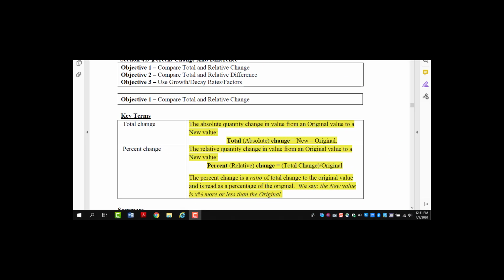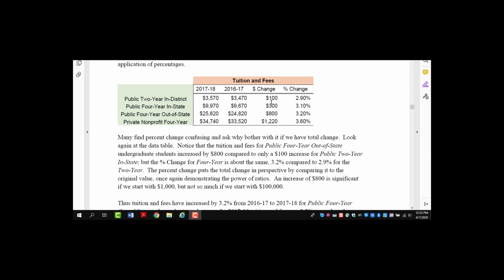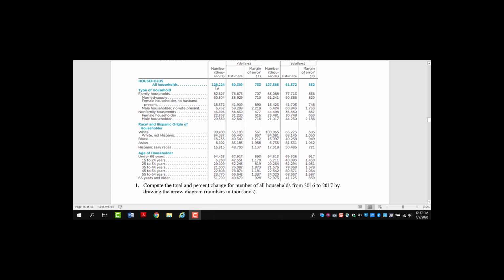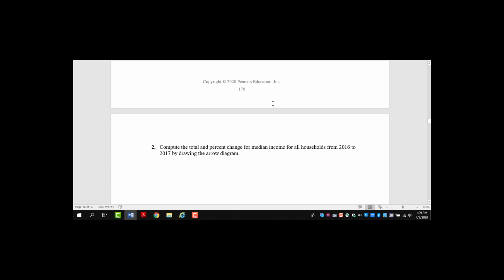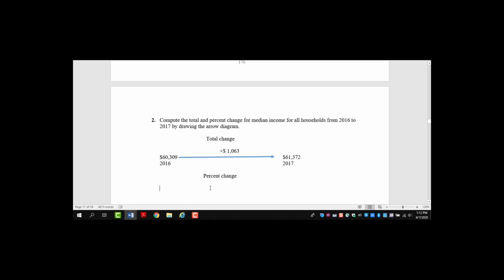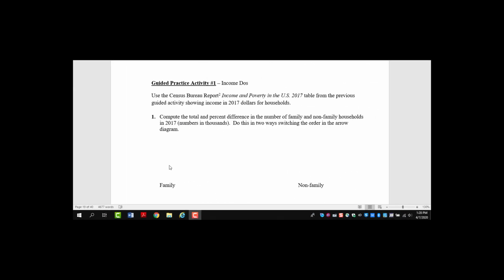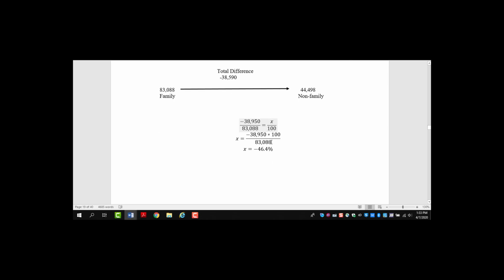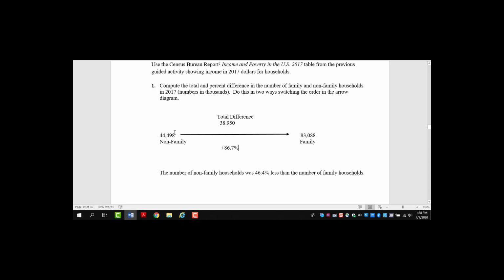123 Chapter 4.3A